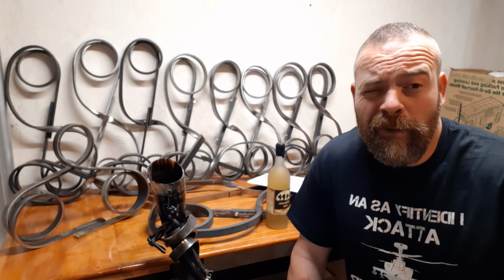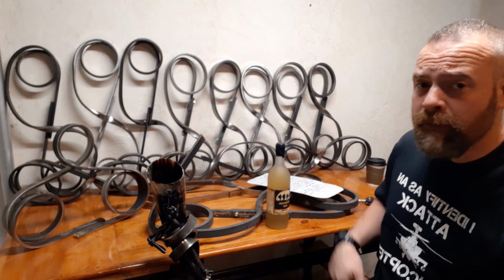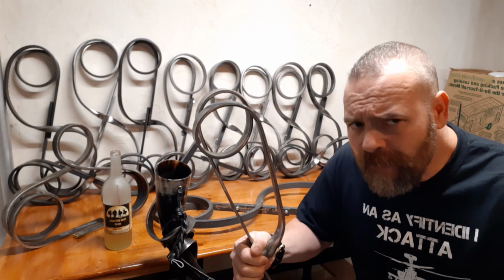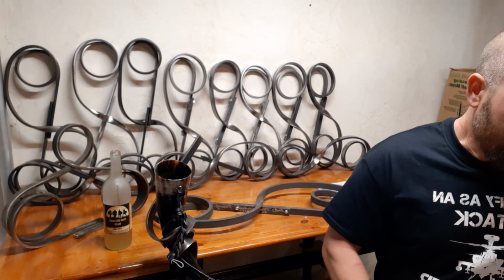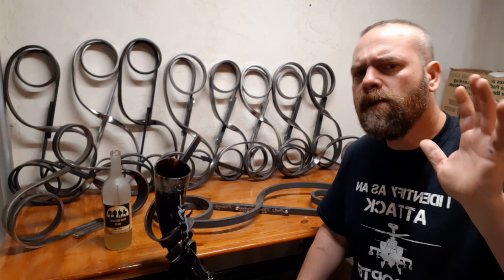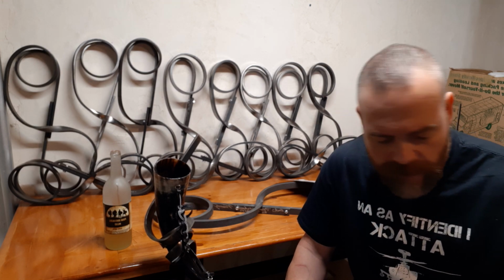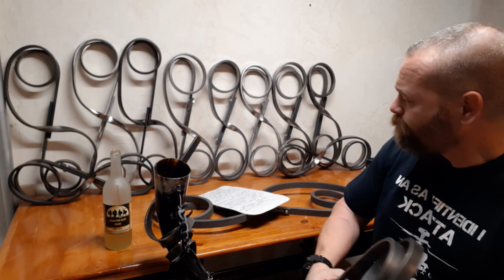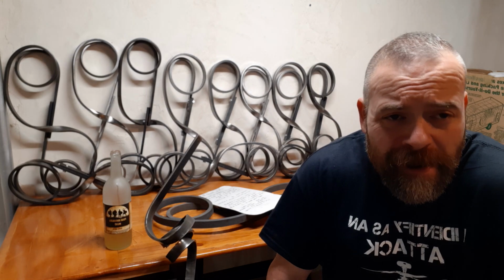Infinity Scrolls! It means something! Just like your life.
Thanks to Slim, Dennis, Atom, and Max!